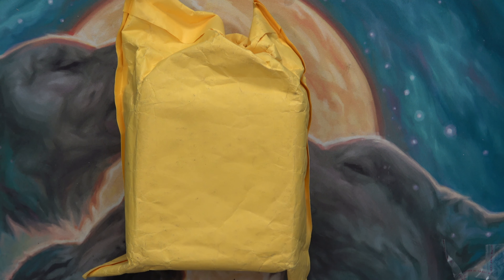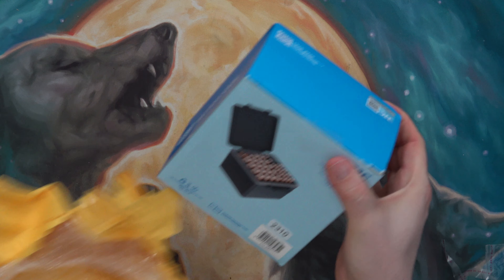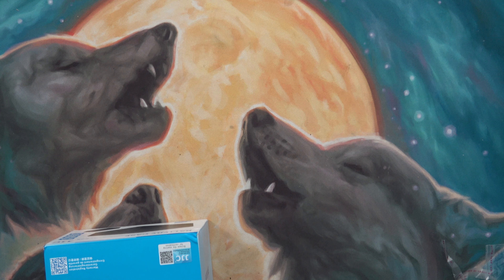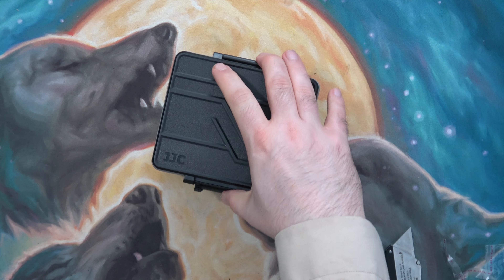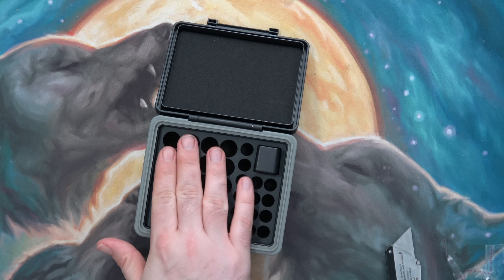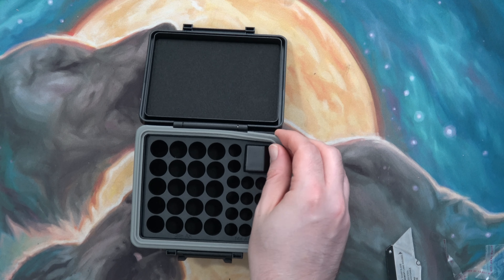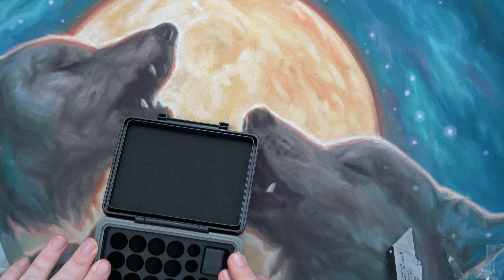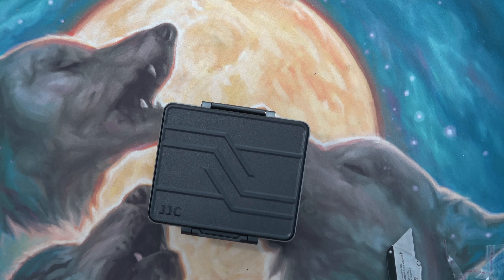AliExpress Battery Storage Box For Lightsaber Batteries UNBOXING!!!